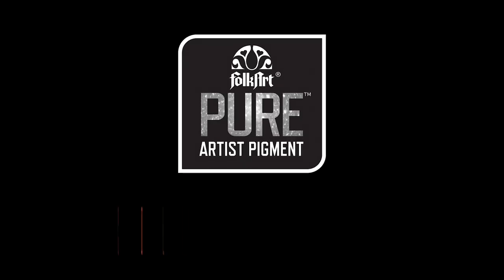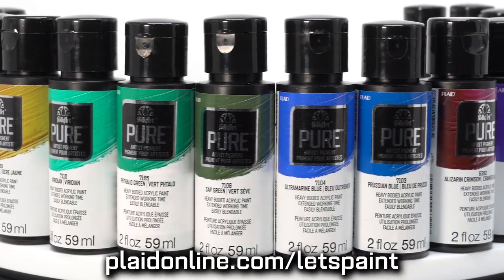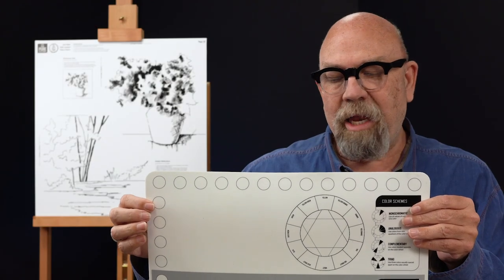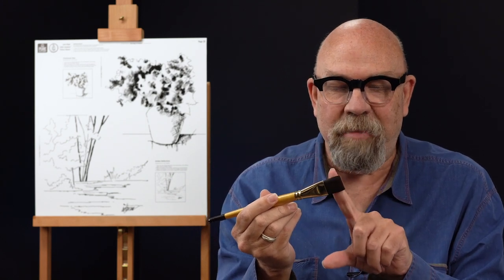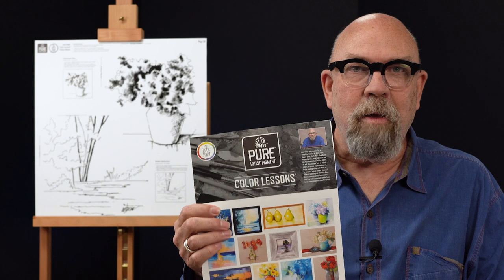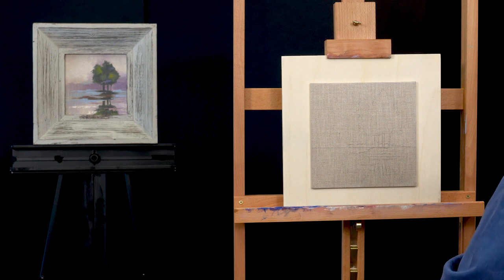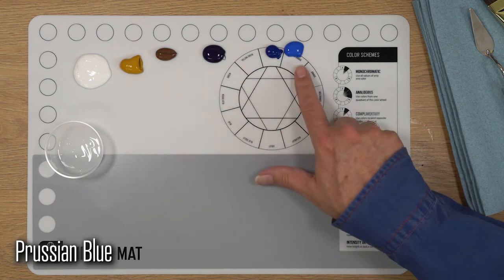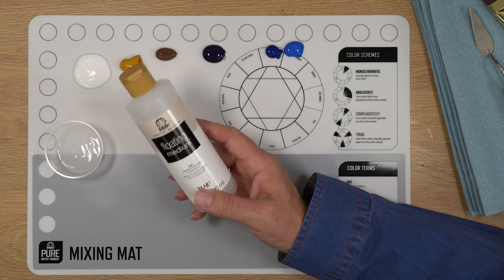FolkArt Color Lesson: Trees At Dusk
Paint along with Andy Jones, Plaid content editor and professional artist as he teaches you fine art techniques and color theory practices to complete this lovely landscape, "Trees At Dusk".

Each month we feature a new still life or landscape free video lesson that pairs with painting kits available for purchase on our website. These sets include FolkArt Pure Artist Pigment—our new, artist-grade acrylics that have been formulated specifically for color mixing and blending.

Learn more about this month's lesson and to purchase supplies visit us

Come on everybody, let's paint! 🎨